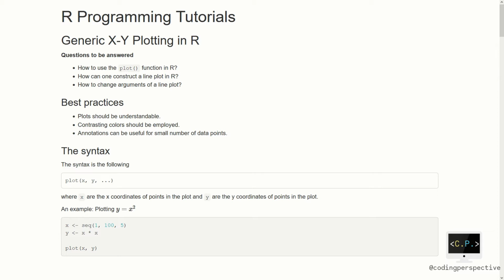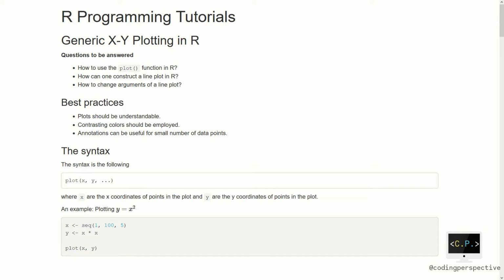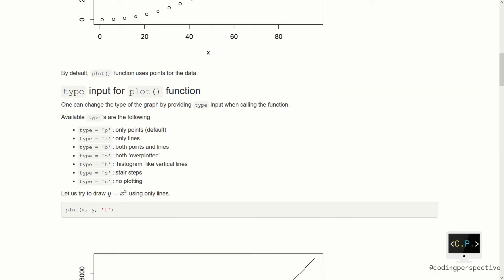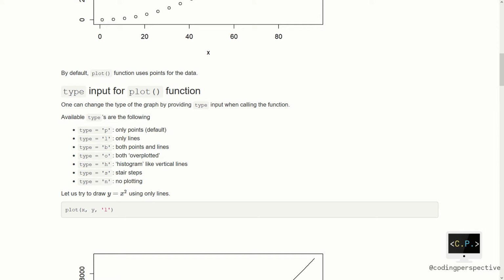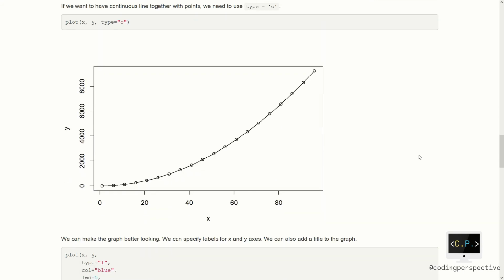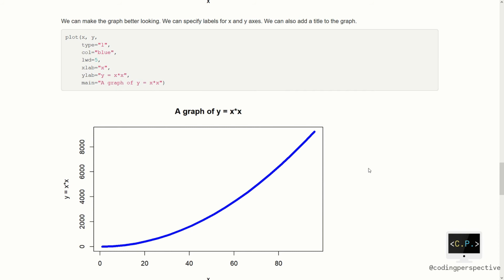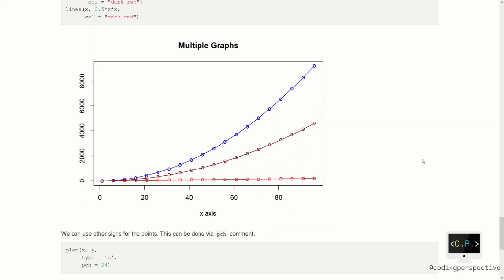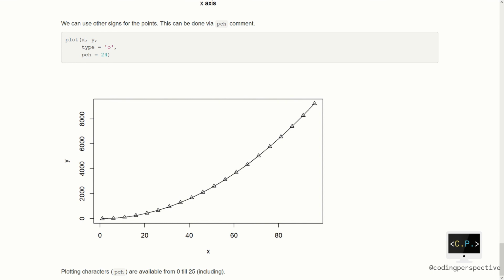Generic Plotting - Programming in R Tutorial (Part 6)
In this video, we show how to generate beautiful plots.

This video series is a R tutorial for beginners. It includes the basic idea of programming in R with data structures, conditional statements, loops, functions, plotting, etc.

❔Answers to
↪︎ How to use the plot() function?
↪︎ How can one construct a line plot using plot function?
↪︎ How to change arguments of a line plot?